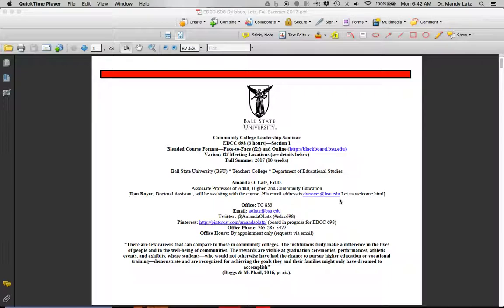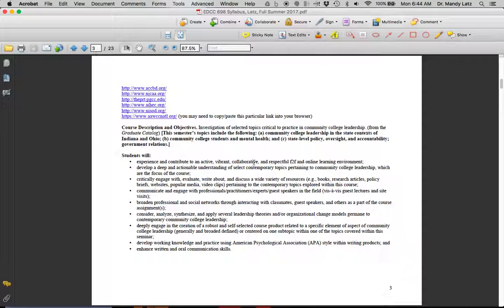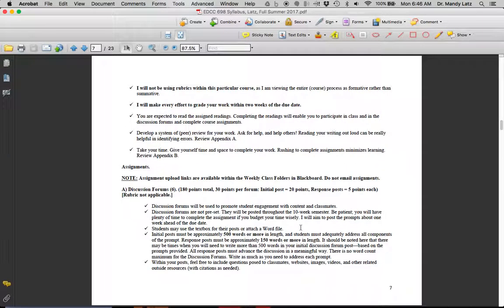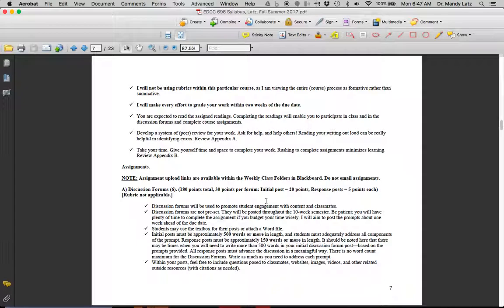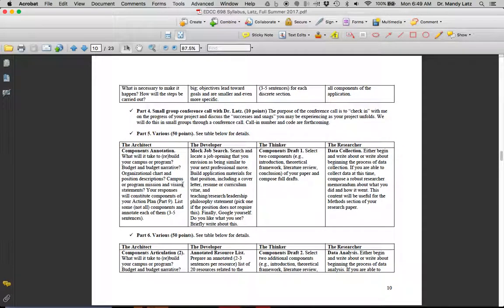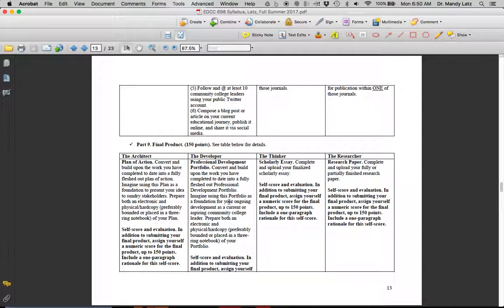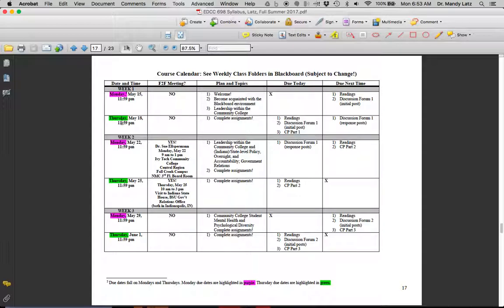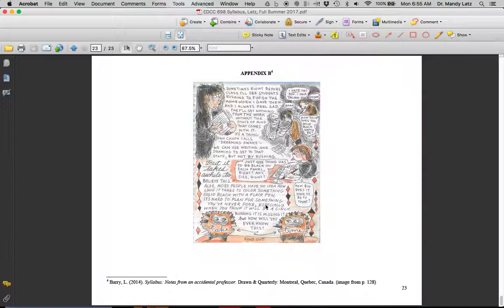Syllabus Tour EDCC698 17